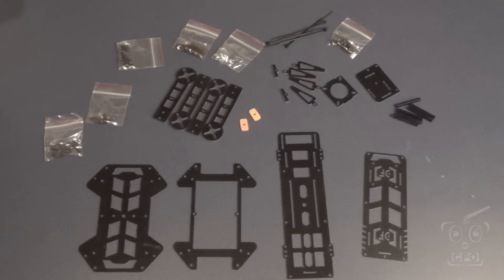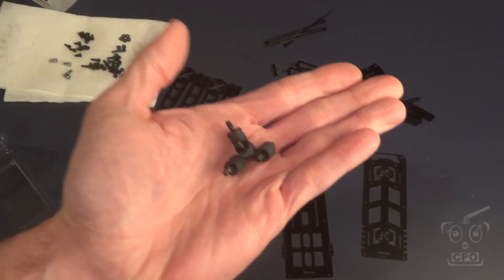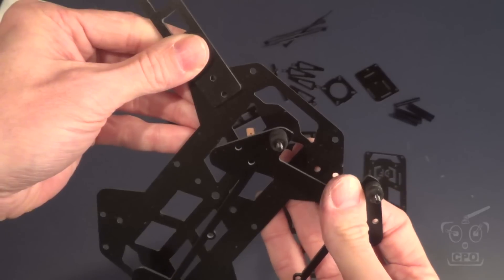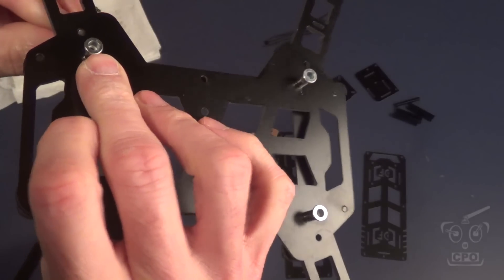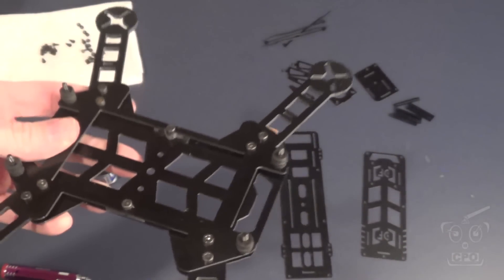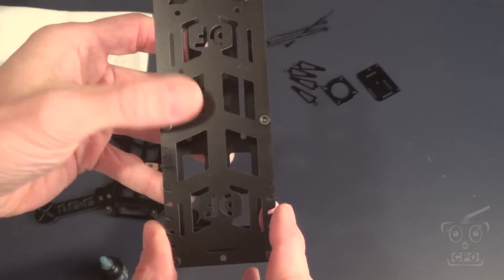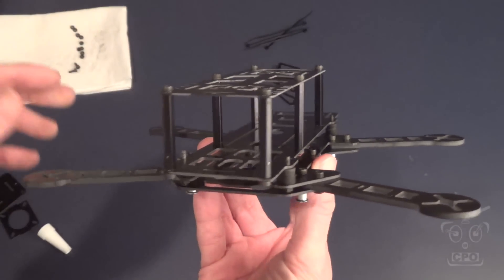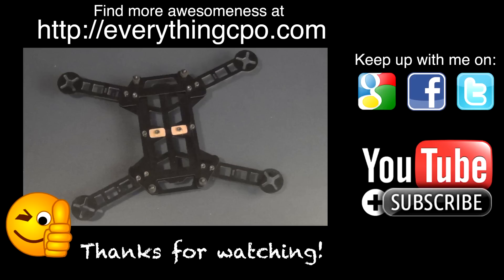DF DRQ250 (Mini D) Frame Assembly (Dirty and Clean Sections)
In this video I complete the build of the dirty and clean sections on the Drone Frames DRQ250 (Mini-D) FPV racing quad I am putting together.

The assembly is pretty straight forward, but I tried to really simplify the assembly for you by showing a lot of detail during the process.  My plan was to make this the easiest-to-follow-along 250 frame build out there. You'll have to let me know if I succeeded.